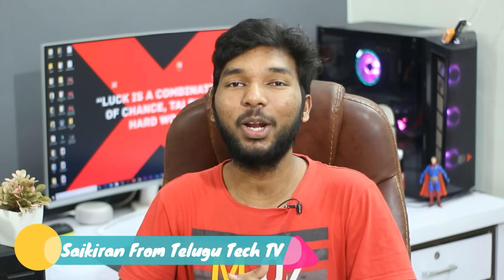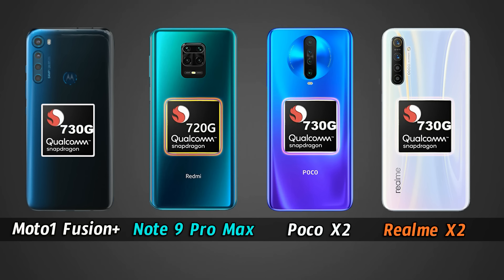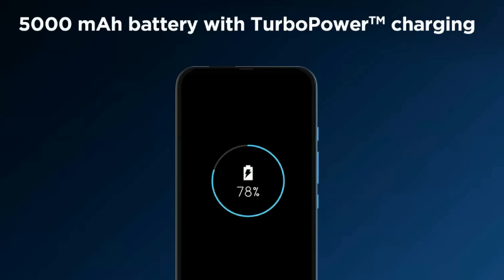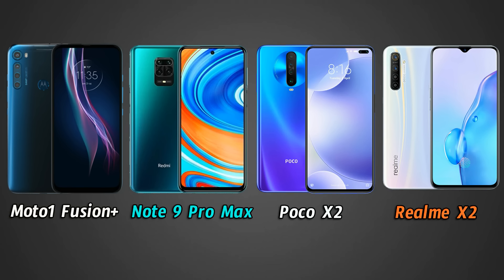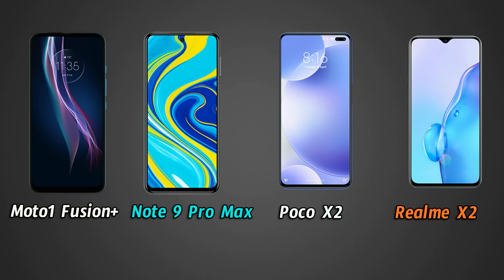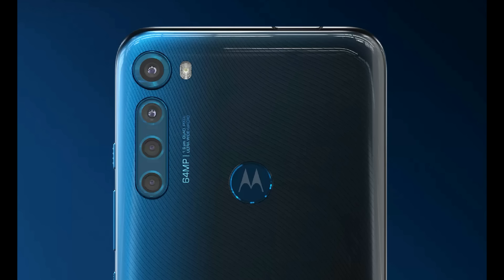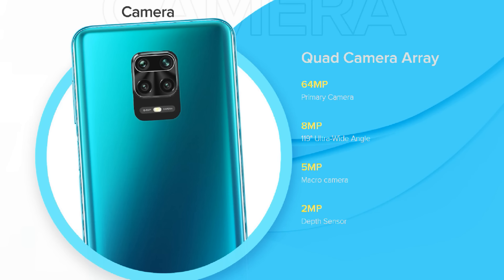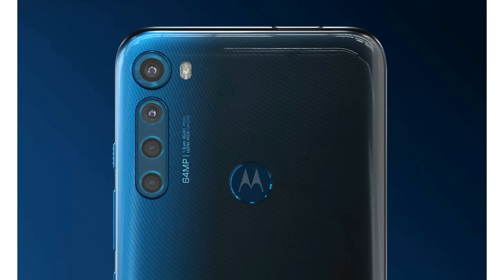Moto One Fusion Plus vs Poco X2 vs Realme X2 vs Redmi Note 9 Pro || Best SmartPhones Under 20000🔥🔥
Best Buy Links 👇
Moto One Fusion Plus
Redmi Note 9 Pro Max
Realme X2

For Daily Amazon & Flipkart Exclusive offers join our telegram
Best Laptop Offer Links👇👇
**Best Laptops Under 30,000 Rupees**
1.Lenovo Ideapad 130 Core i3 7th Gen
2.Dell 14 3000 Core i3 7th Gen
3.HP 15 db1069AU
4.Lenovo Ideapad 330 Core
5.Lenovo Ideapad 330 Ryzen 5
6.Acer Aspire 3 Ryzen 5
**Best Laptops 50,000 Rupees**
1.Lenovo Ideapad 330
2. Dell Vostro 3000
3.ASUS TUF Gaming FX505DD
4.ASUS TUF Gaming FX505DY
5.Acer Nitro 5 AN515-43-R3JU
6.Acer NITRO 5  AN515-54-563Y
7.Acer Nitro AN515-52
8.ASUS TUF Gaming FX705DT
**Best Laptops Around 1Lakh Rupees**
MSI GF63 Thin Core i7 9th Gen
Acer Predator Helios 300 Core i7 9th Gen